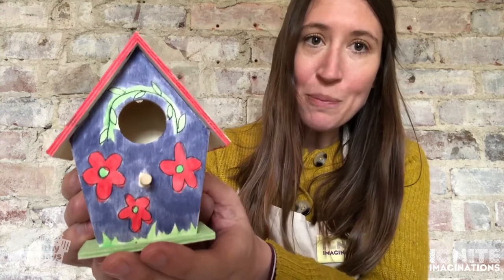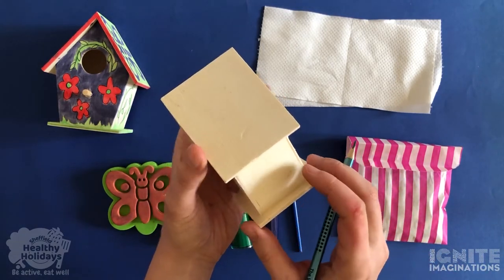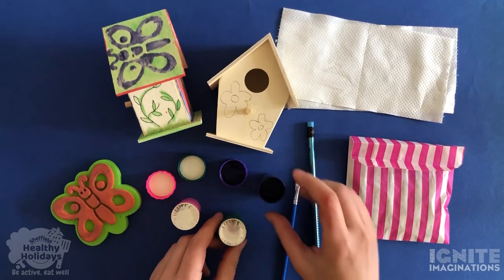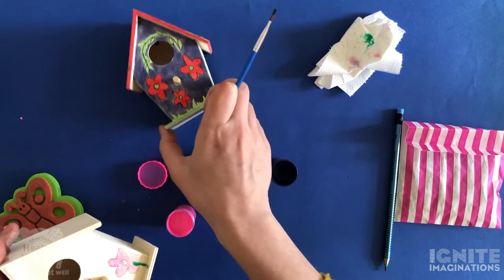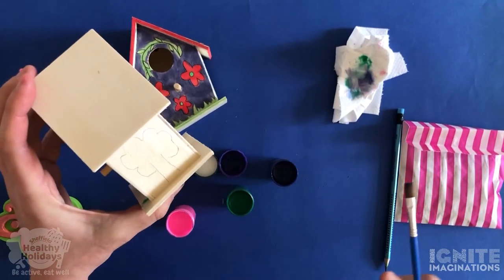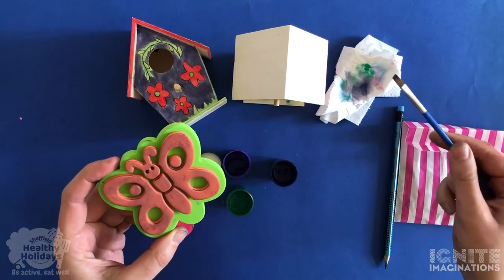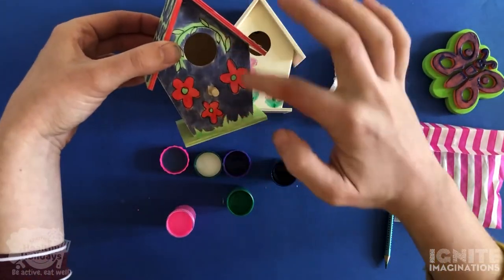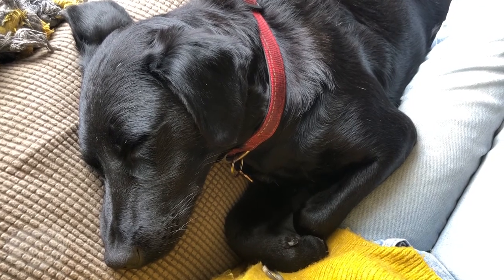Make your own Birdhouse with our artist Lois - a Healthy Holidays video in partnership with MASKK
Create your own beautiful birdhouse for your garden. A special video with Ignite Imaginations artist, Lois, created by Ignite Imaginations in partnership with MASKK for Healthy Holidays.

If you have not received a creativity pack don't worry, you can get all of the materials from most online craft stores.